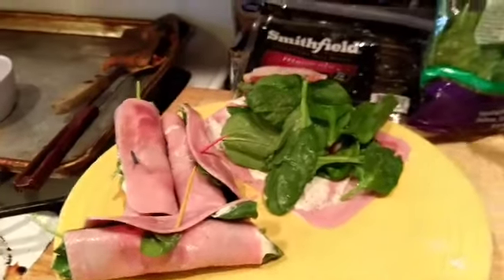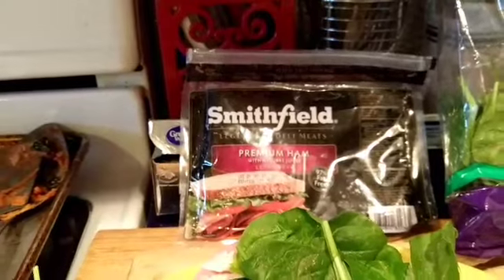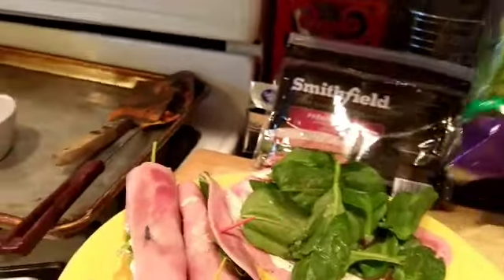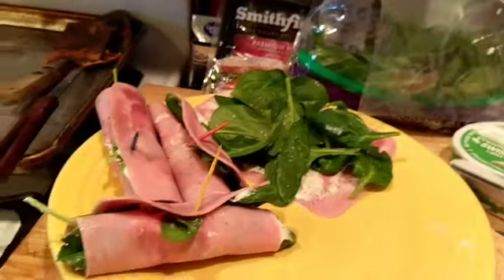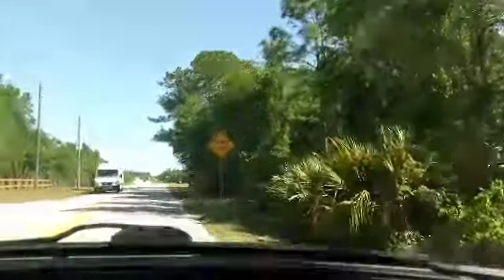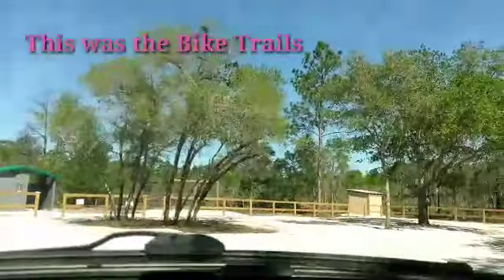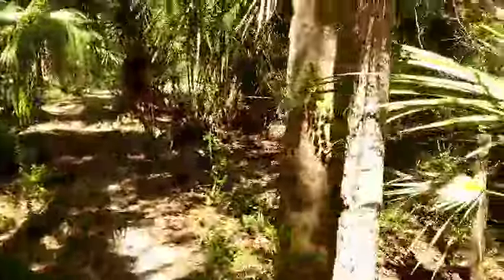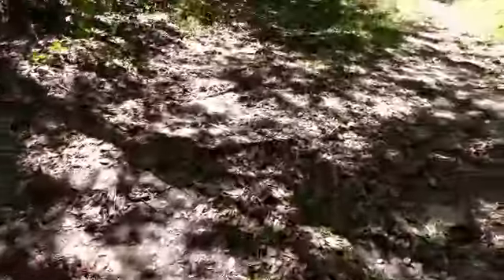4 Mile Walk Today at a Florida State Park-What A Day 😱 4/7/17